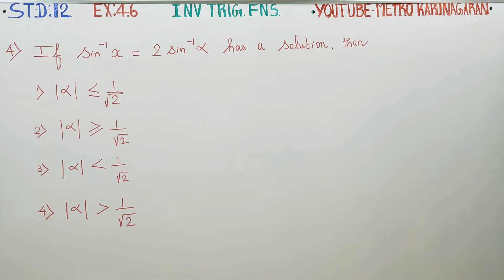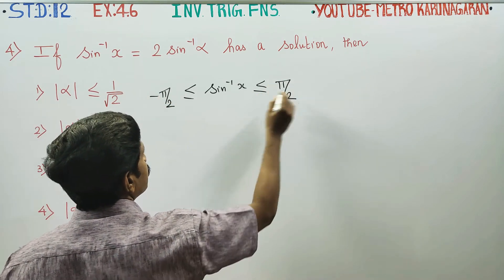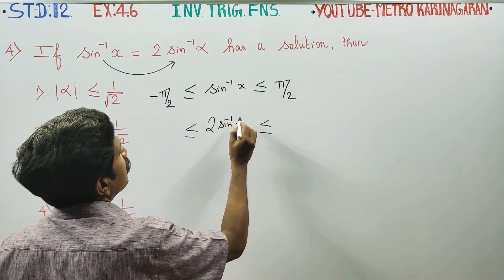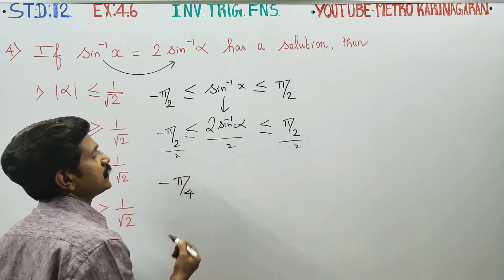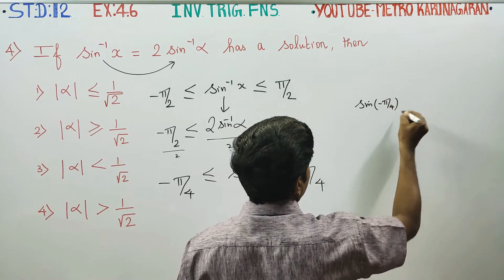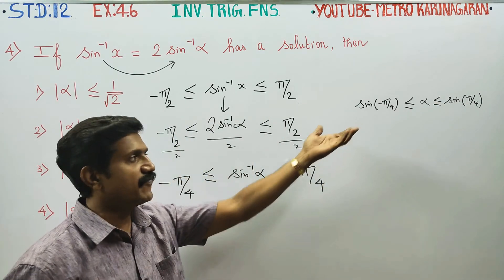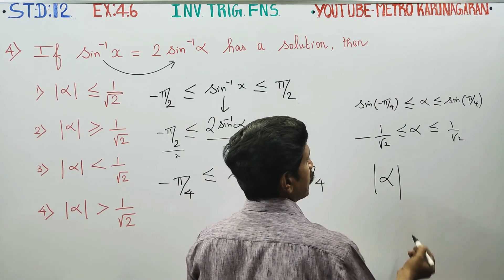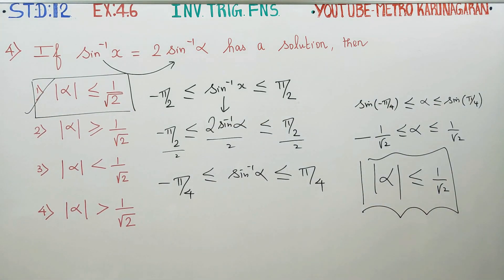12th Std Maths Ex.4.6(4) If sin-1x= 2 sin -1x has a solution then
CHAPTER 4 INVERSE TRIGONOMETRIC FUNCTION